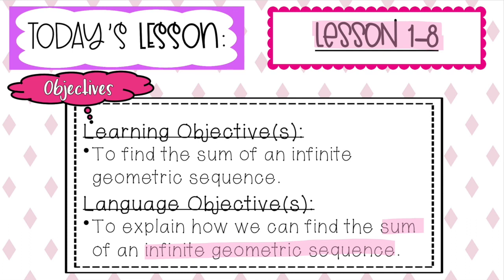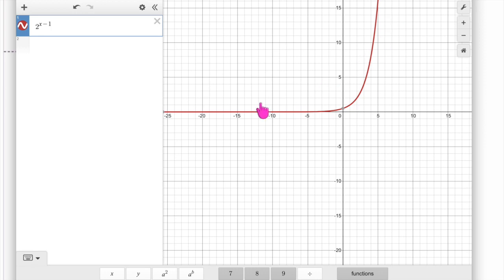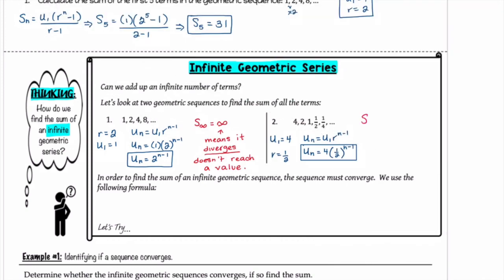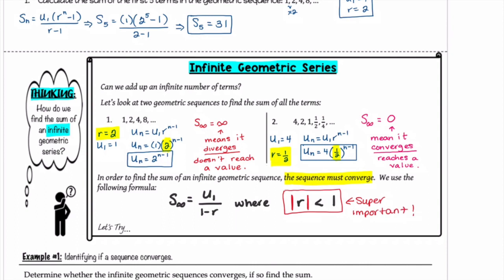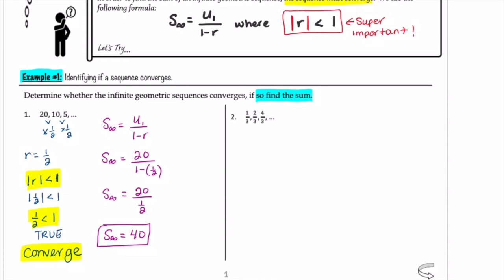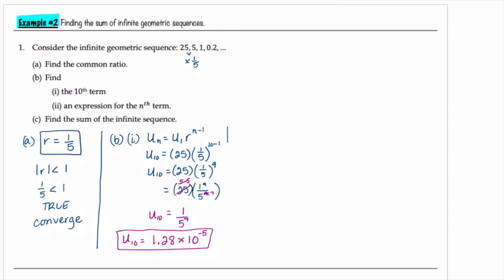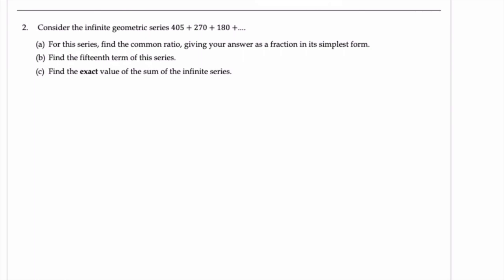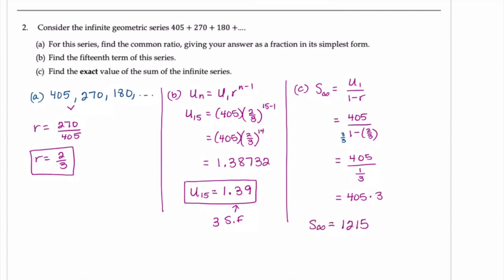IB Lesson 1-8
In this video lesson, you will learn about infinite geometric sequences.